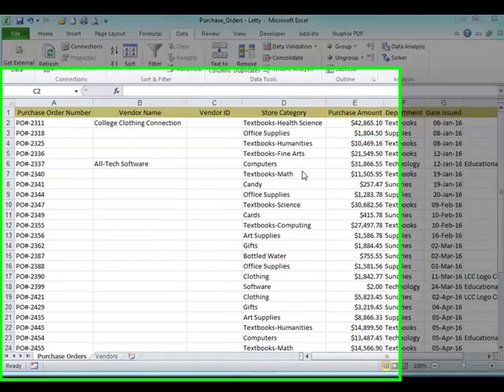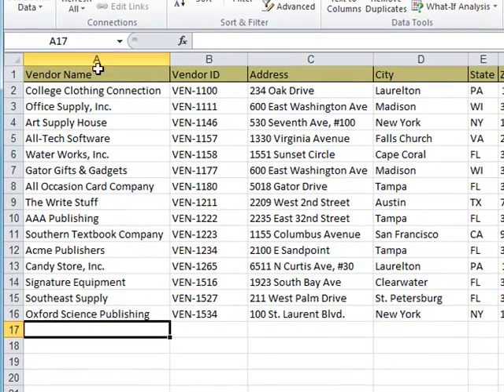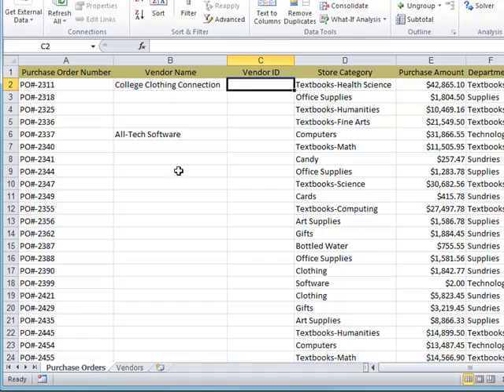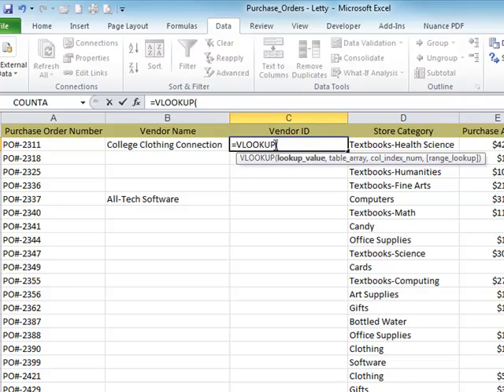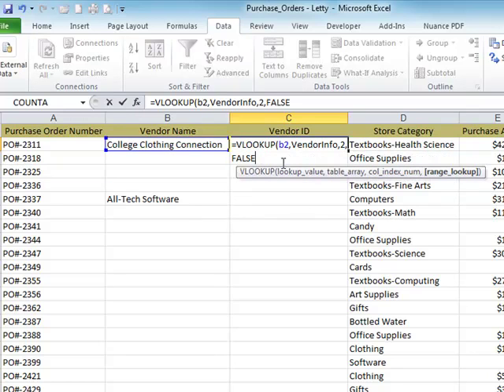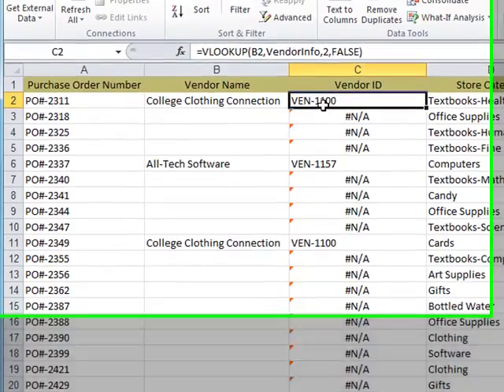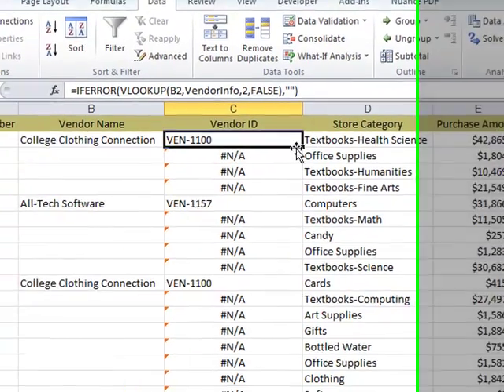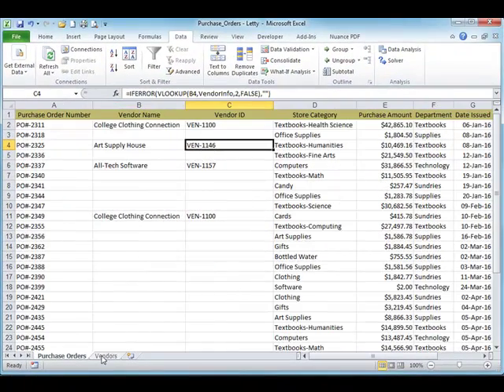VLOOKUP and IFERROR ch 11